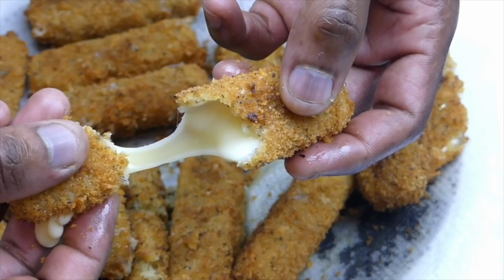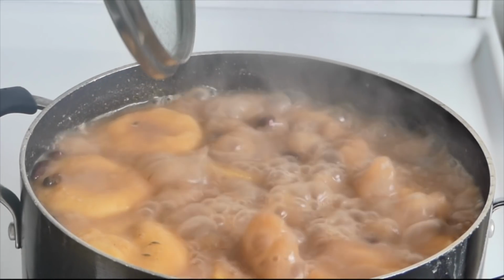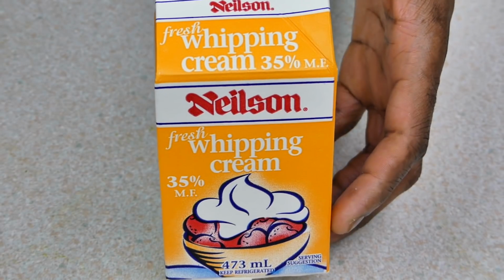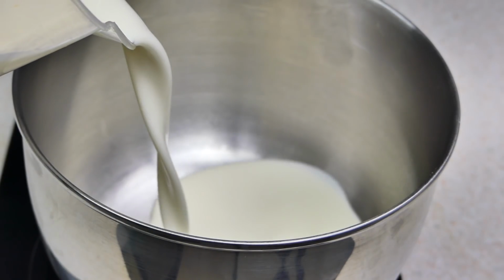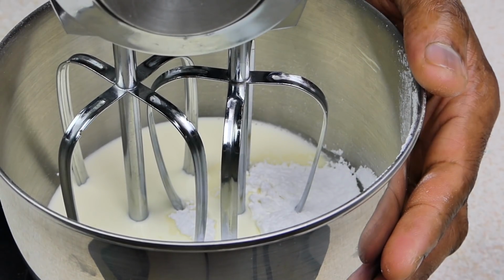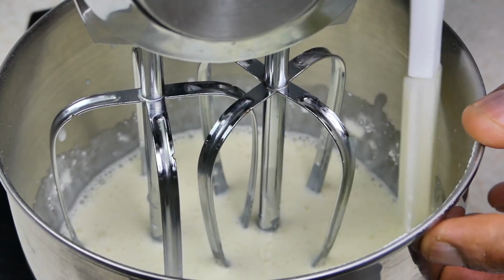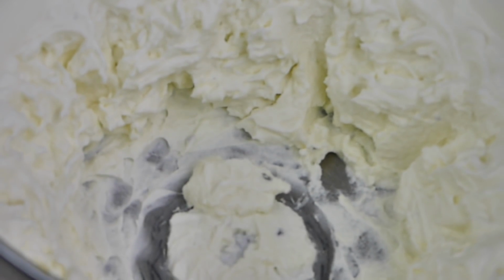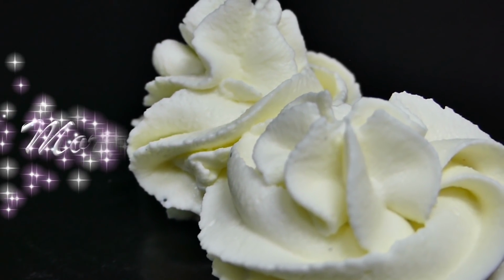How To Make Whipped Cream At Home | Lesson #89 | Morris Time Cooking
Shop The Items/Equipment Used In The Videos:

Camera Equipment:
Camera (Panasonic Lumix DMC FZ300)
Camera and Accessories
Camera Accessory Kit
Tripod with bag
Camera & Laptop Bag
Lighting Set
Lighting Set with Backdrop

Oster Blender
Amazon

T Fal Non-stick Pots & Pans-
3 Piece Set
14 Piece Set

Rachel Ray Cookware Set Non-stick Black Kitchen Pots and Pans
12 piece set
3 piece set

Crème Brulee Torch

Baking Pans:
Spring Foam Pans:

Baking Pan & Cooling Rack Set

Rachel Ray Non- Stick Bakeware Set

LIKE if you enjoy these videos!